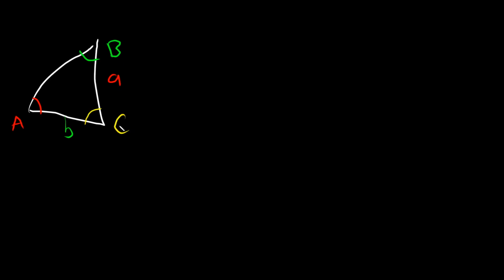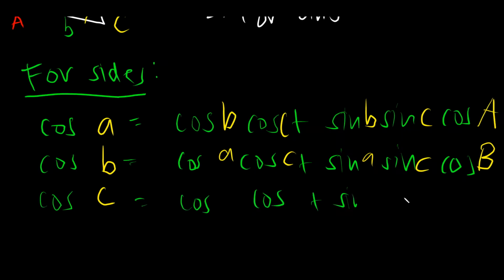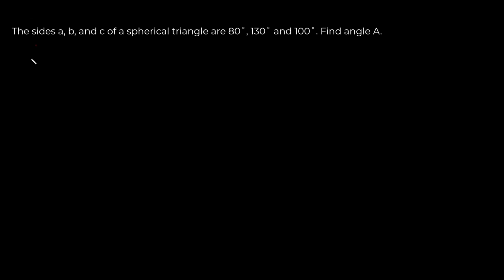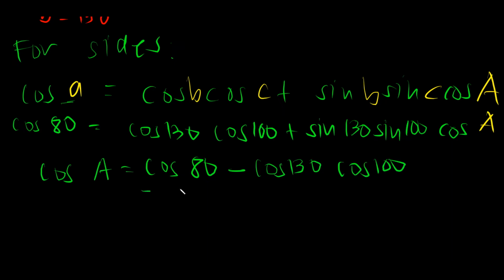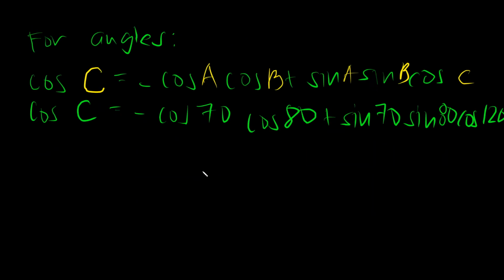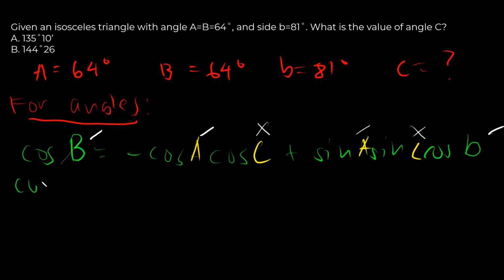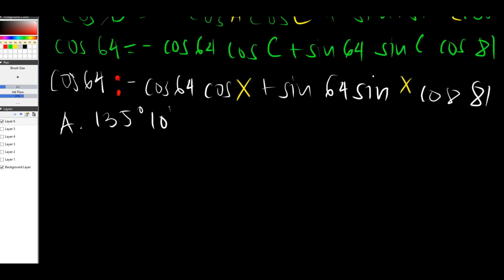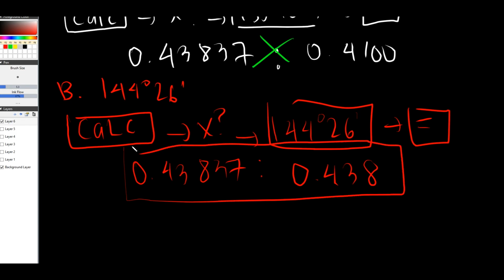Law of cosines in spherical trigonometry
Problem 1 - 4:10
The sides a, b and c of a spherical triangle are 80, 130 and 100 degrees. Find angle A.

Problem 2 - 7:03
Given A=70 degrees, B=80 degrees, and c=120 degrees, find angle C.

Problem 3 - 9:03
Given an isosceles triangle with angle A=B=64 degrees and side b=81 degrees. What is the value of angle C?
Please help us achieve our dream of creating a top-notch online learning platform for Filipino engineering students.